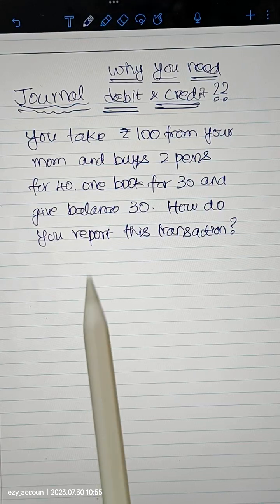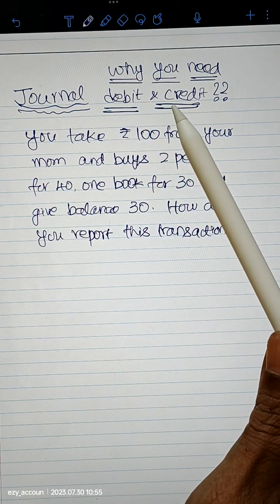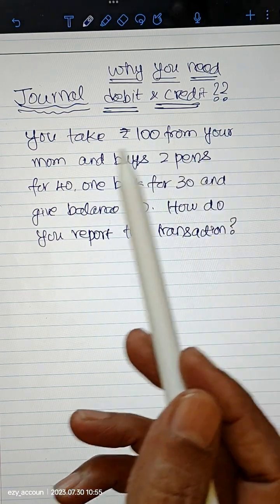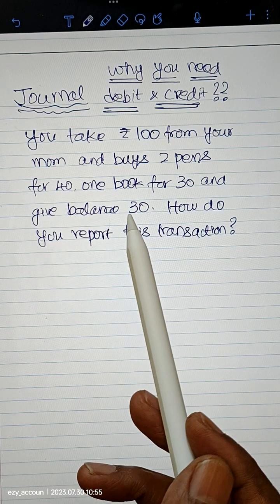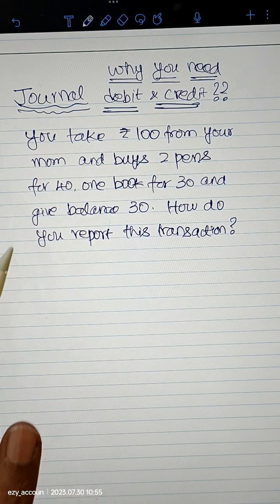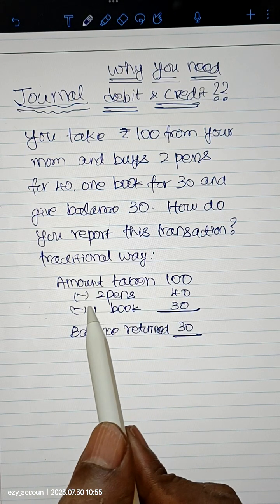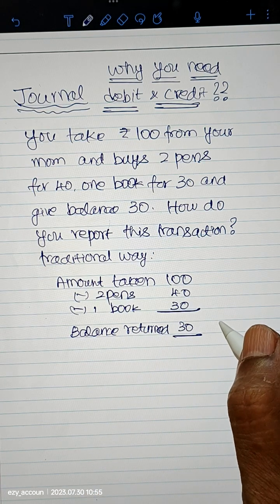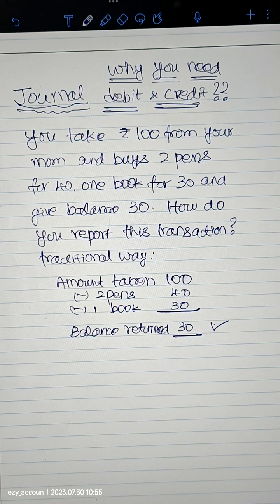why you need debit and credit in journal?